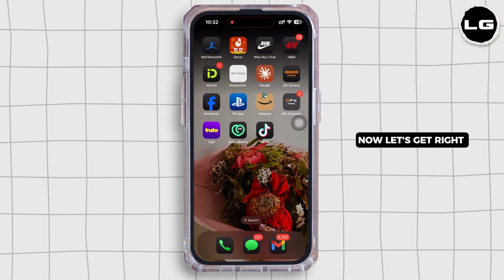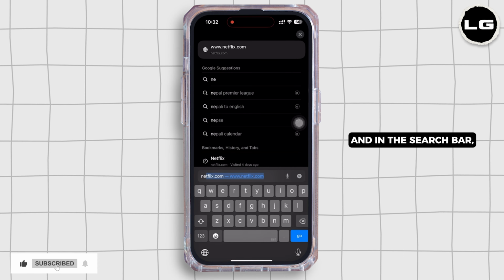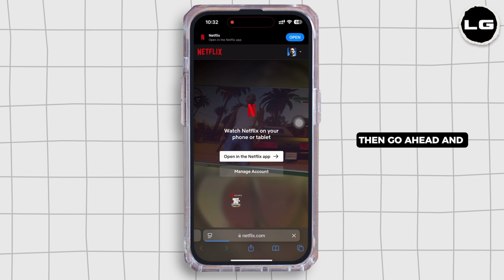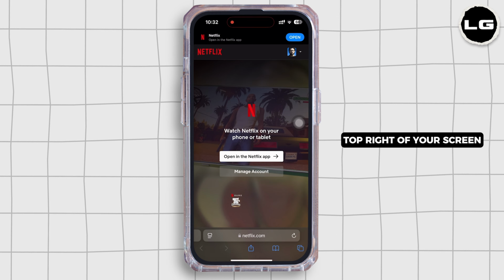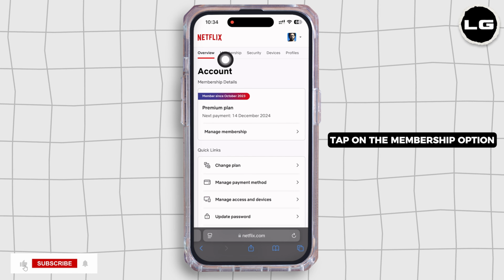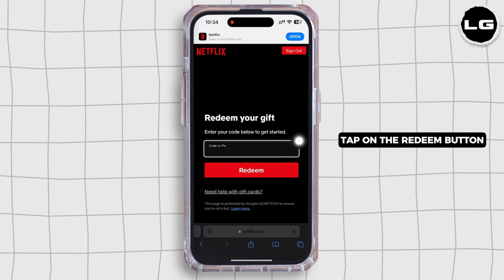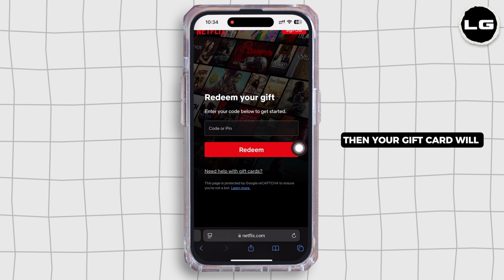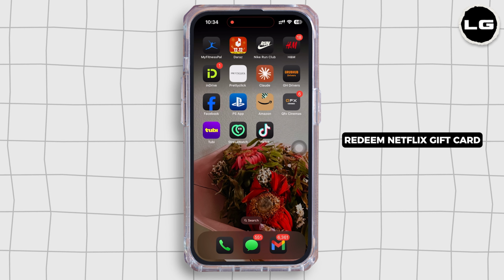How to Redeem a Netflix Gift Card Code | Latest Guide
**How to Redeem a Netflix Gift Card Code | Full Guide 🎁🎬 | 2024 Tutorial**

Got a Netflix gift card and ready to redeem it? This full guide shows you how to redeem your Netflix gift card code and start enjoying your favorite shows in 2024!

In this video:
0:00 - Introduction
0:05 - How to Redeem Netflix Gift Card Code

We’ll walk you through the process to redeem your gift card code on Netflix, credit your account, and start streaming without any hassle!

Start redeeming your Netflix gift card today with this easy-to-follow guide!